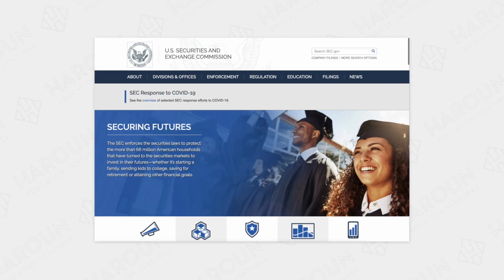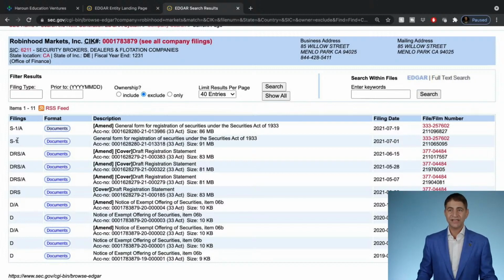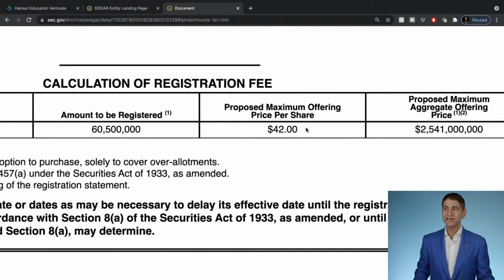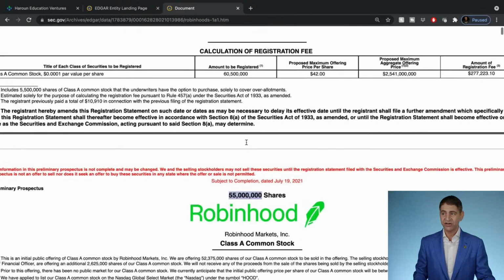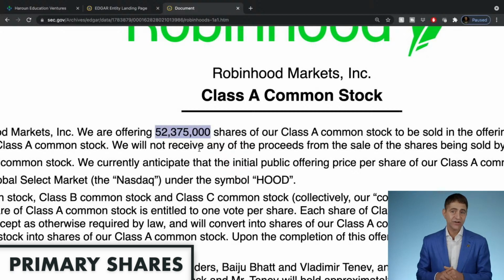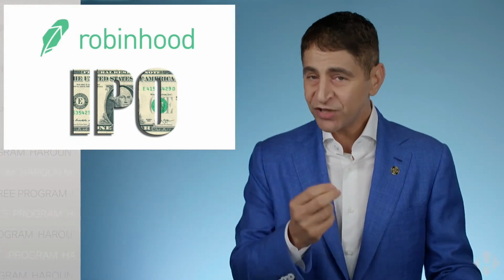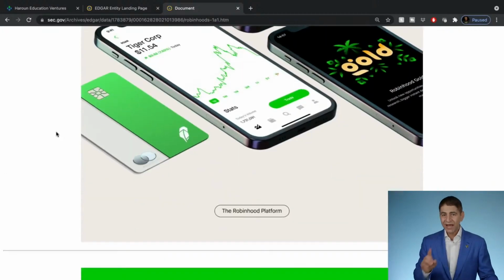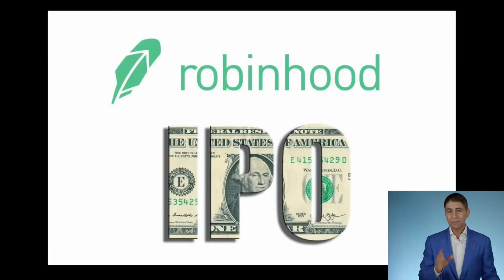Robinhood's IPO | How Investment Bankers Value an IPO (Finance Explained)